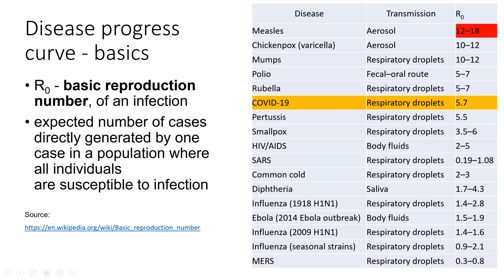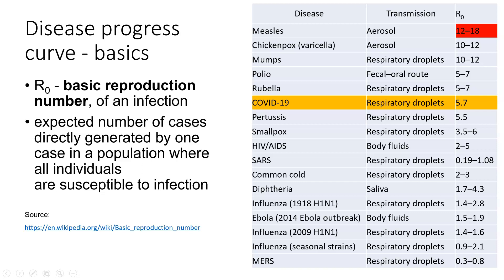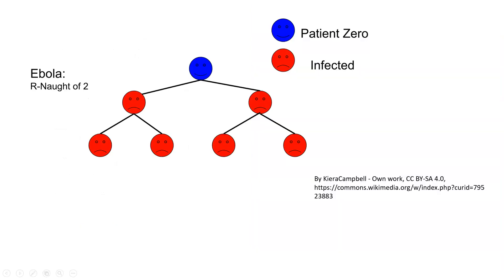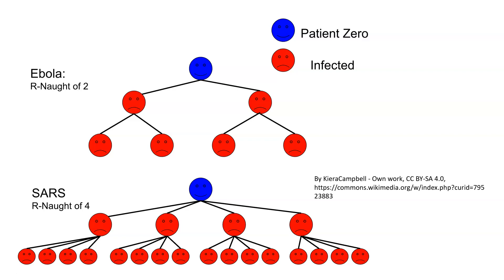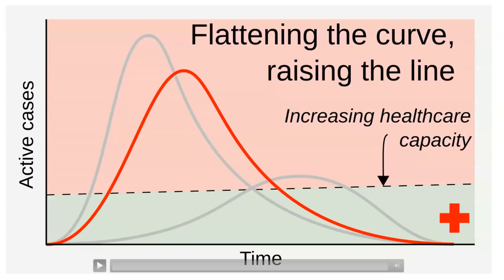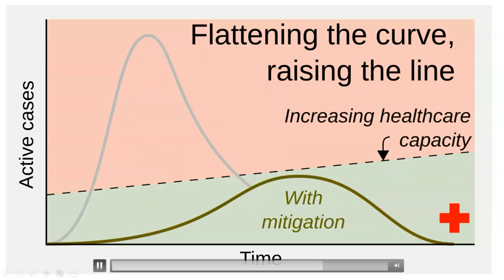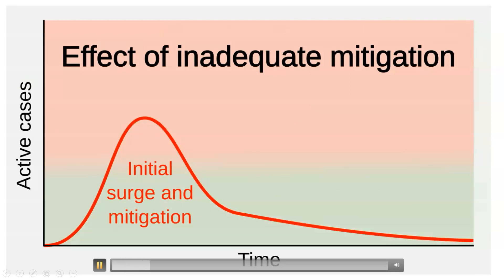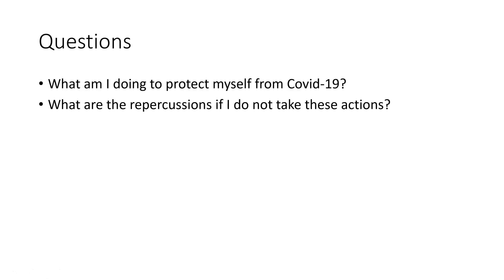Epidemiology - Covid-19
This video deals with the concept of R naught and how it is important in determining spread of a pathogen as measured by disease. How does the relate back to Covid-19.?